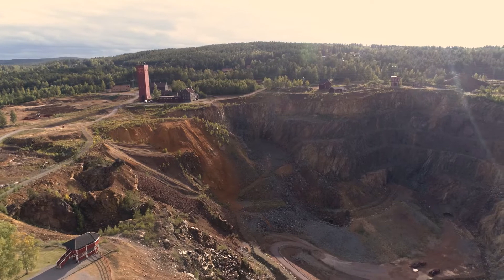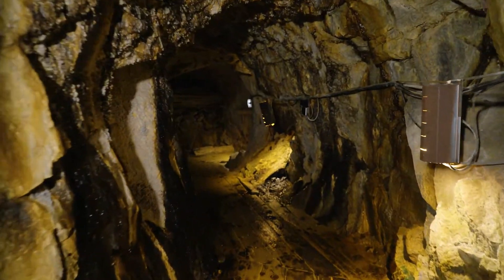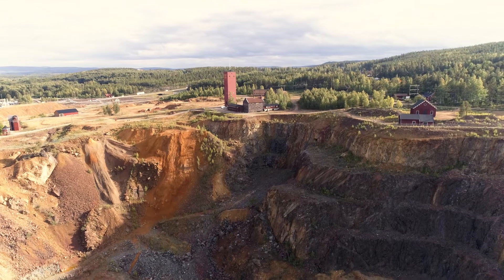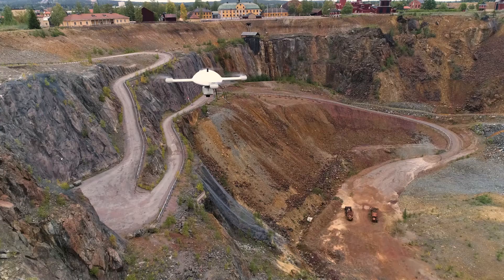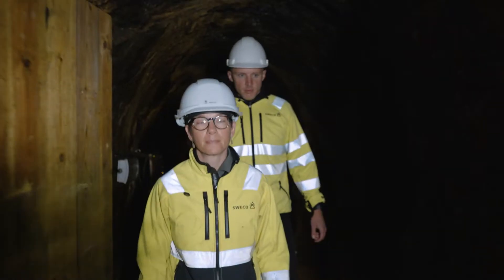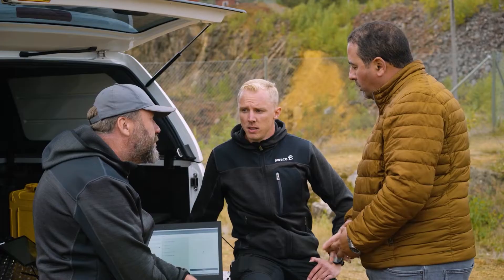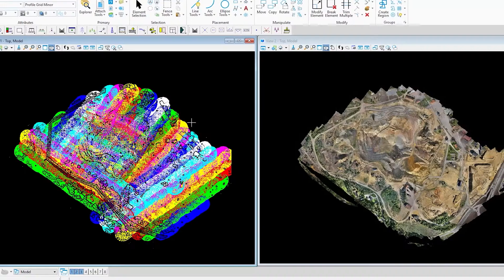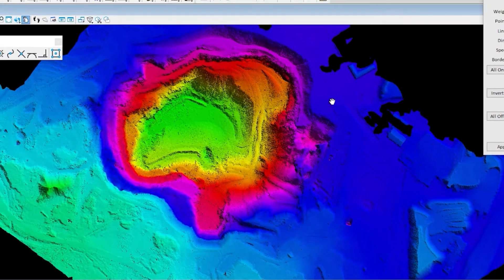3 Minute Case Study Drone vs Mine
It's drone versus the Great Pit in this 3-minute drone surveying case study. Watch the video and register to view the LiDAR point cloud.

European engineering company Sweco is hired to survey and map the historic Falun Mine, in Sweden, once the world’s largest copper producer, to identify movement or settlements that could lead to a collapse.

To get the job done safely and efficiently, they’re using the mdLiDAR3000DL from Microdrones.

See how they set up their mission, collect data, and find out if they're able to avoid the dangers of the Great Pit in this 3-minute case study.

Like what you see?  Talk to one of our knowledgeable sales representatives